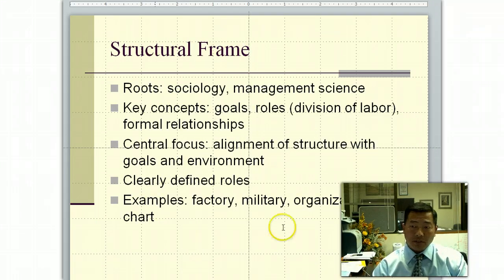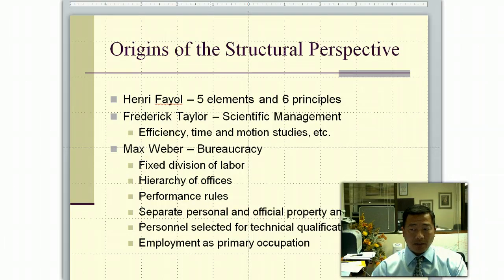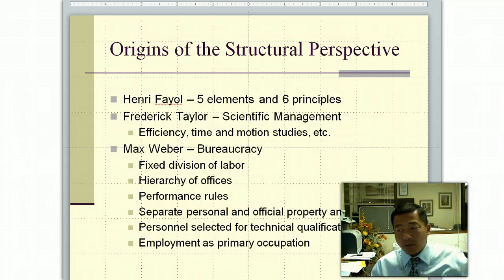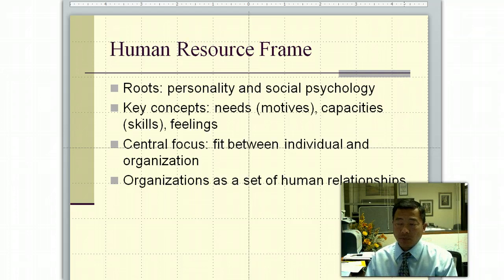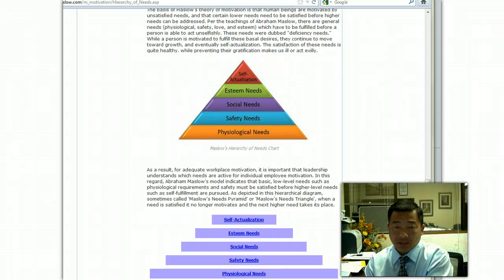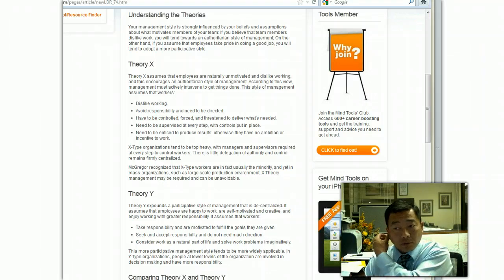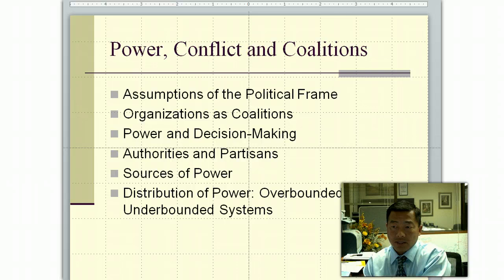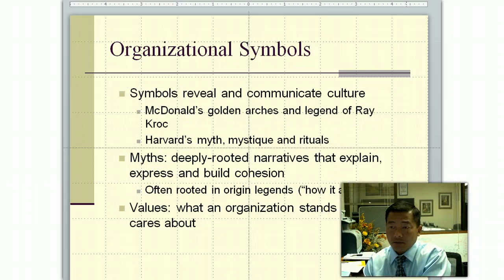CBU OPS COM425 Lecture on Frames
Organizational Communications covering Bolman & Deal's 4 frames and the Katherin Miller text.